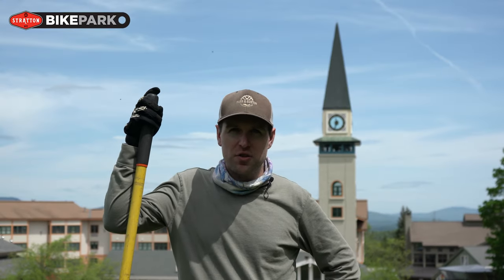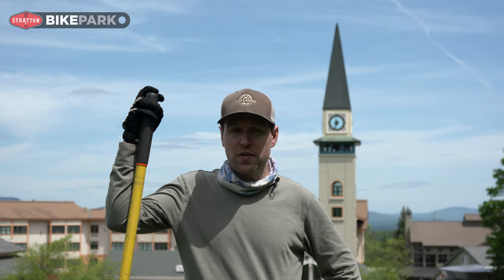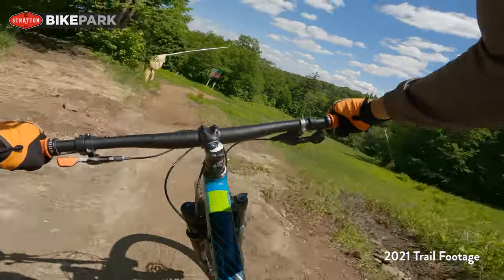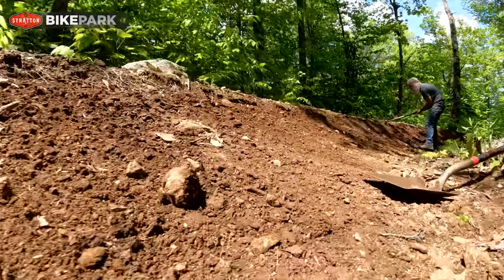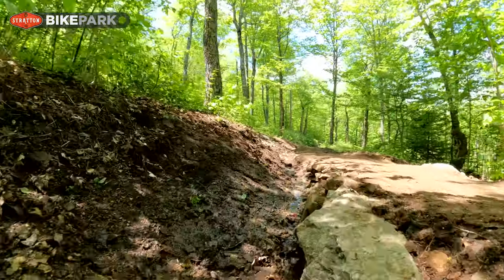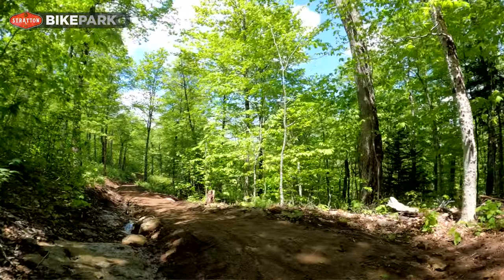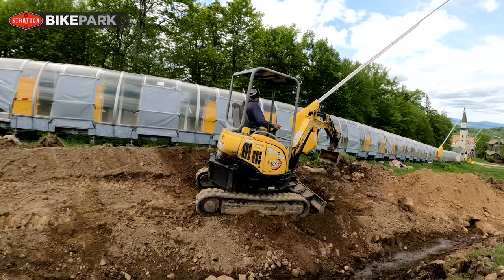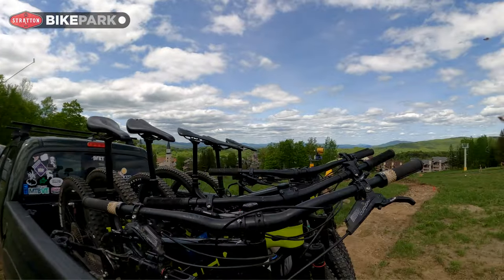Stratton Bike Park 2022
Get ready to ride! The Stratton Bike Park opens for the first day of the 2022 season on May 27.

The Stratton Trail Crew along with Sinuosity Flowing Trails have been out in the park shaping berms and getting things ready to ride for Opening Day.